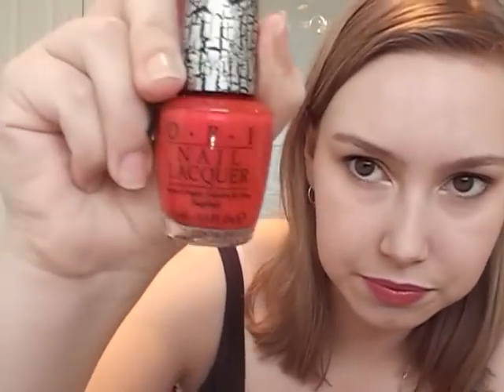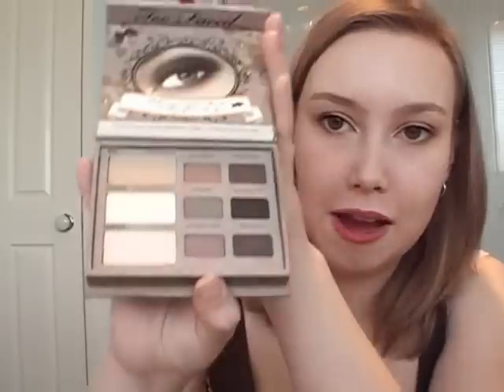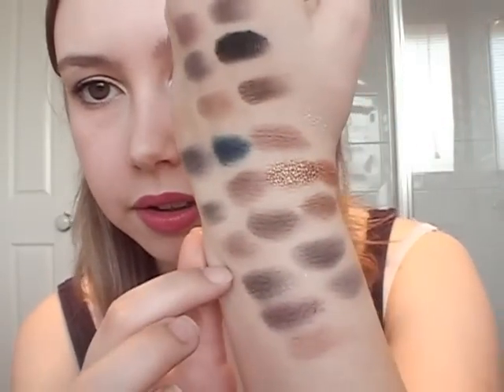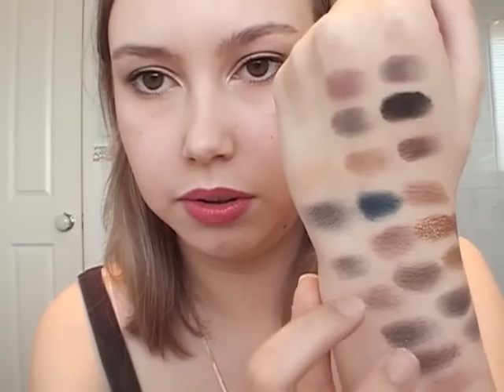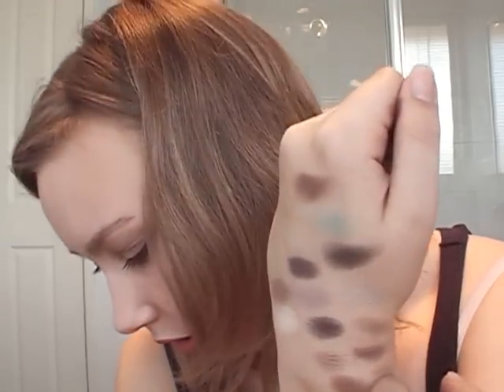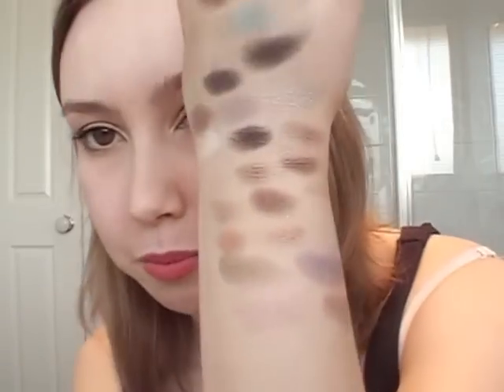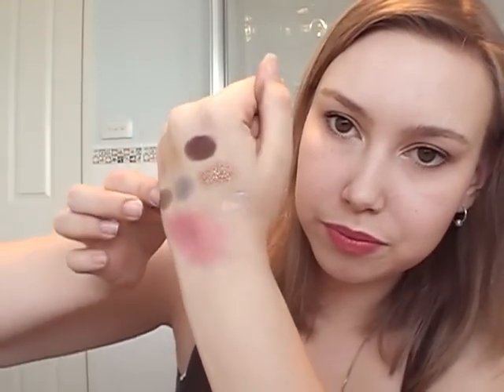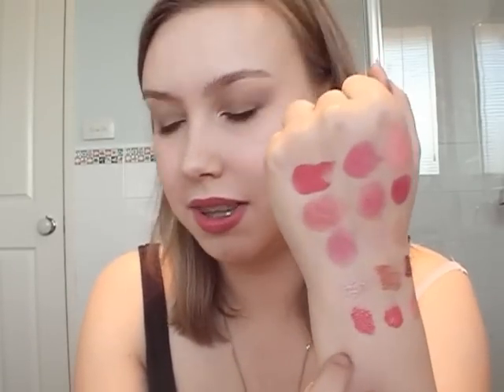Swatches from the International Swap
Hey guys,
Here are the swatches of the products from my swap with TheBlushedBeauty
Hannah